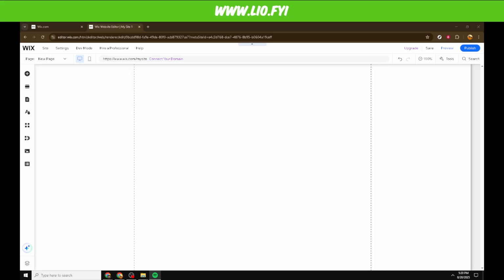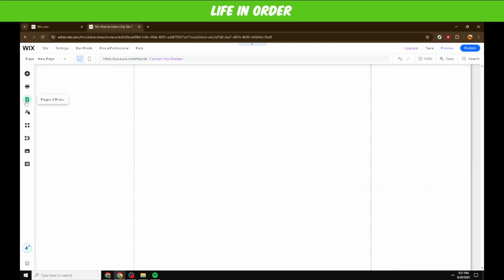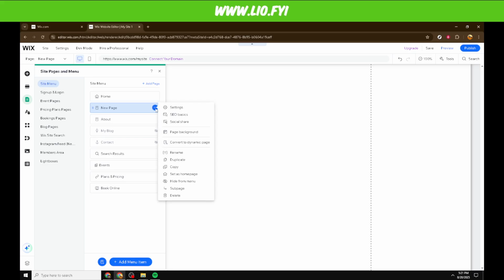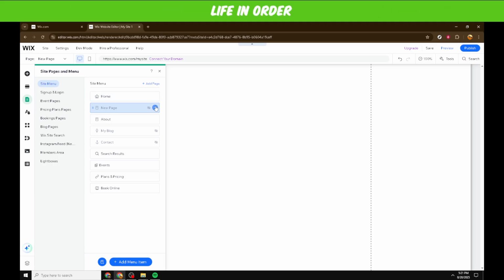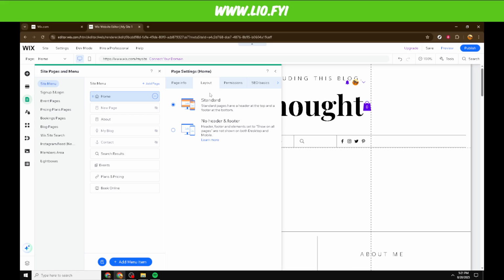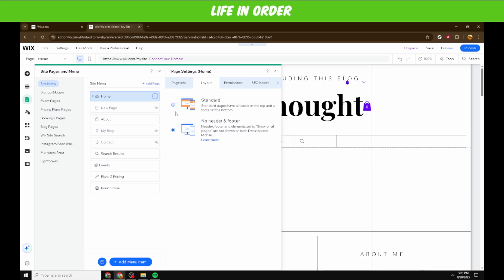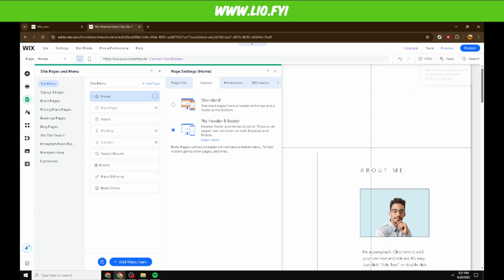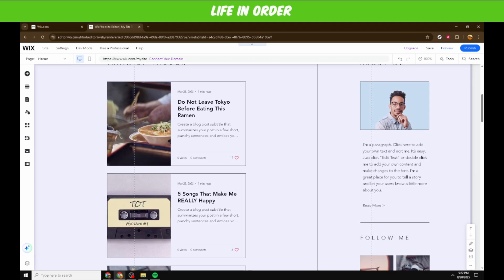How To Hide Header And Footer Areas Inside Wix Platform { 2025 edition }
How To Hide Header And Footer Areas Inside Wix Platform